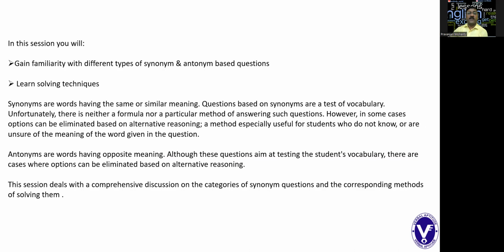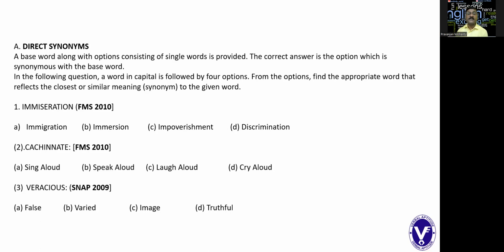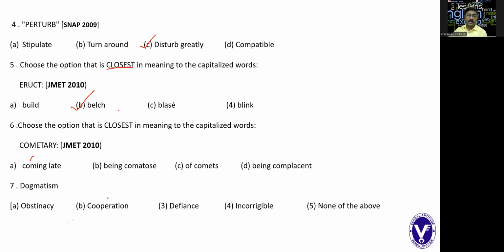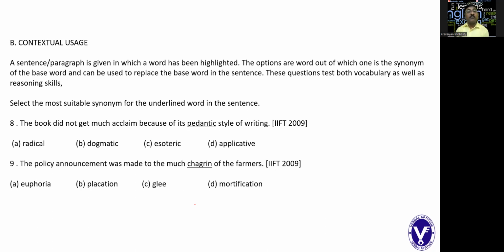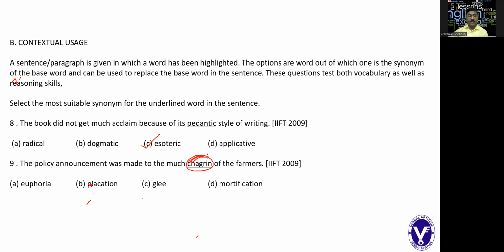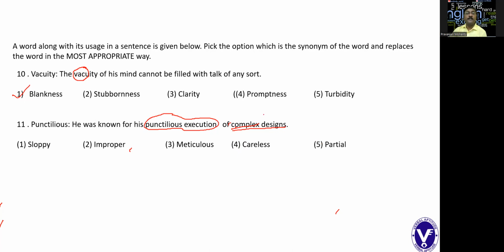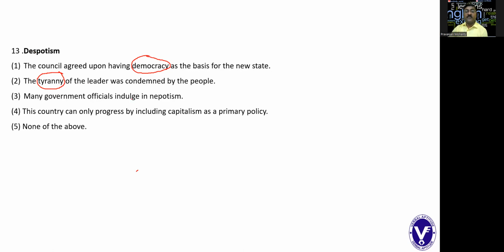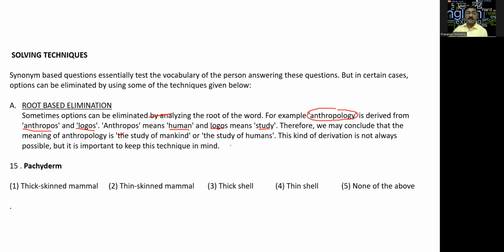Vocab -1 Vocabulary exercises entrance vocab questions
But you have to if you are looking at a bright future. Some wrong notions about learning English. Learn it the easiest way, the natural way, Interview techniques , answering HR questions ,dressing ,documents , gestures and postures .How to handle different situations in the course of the interview.